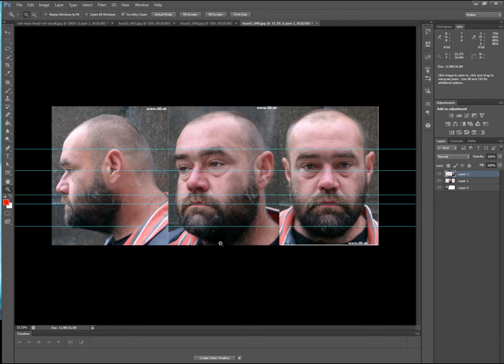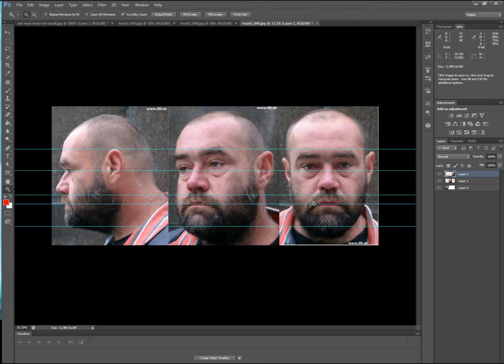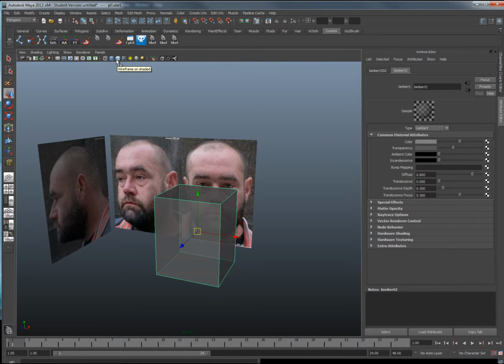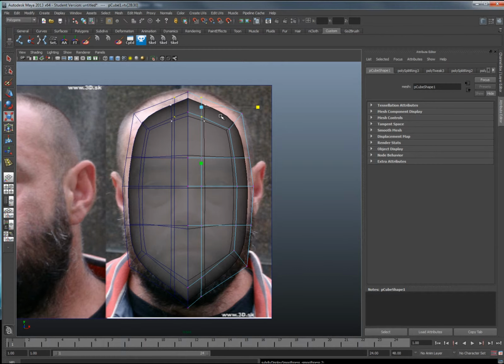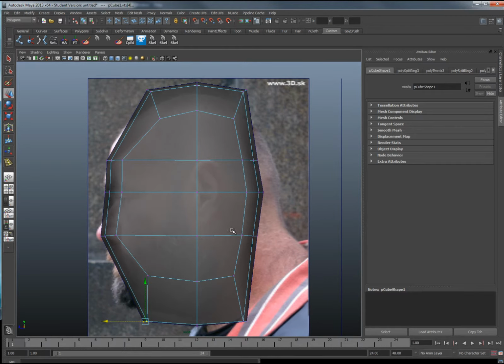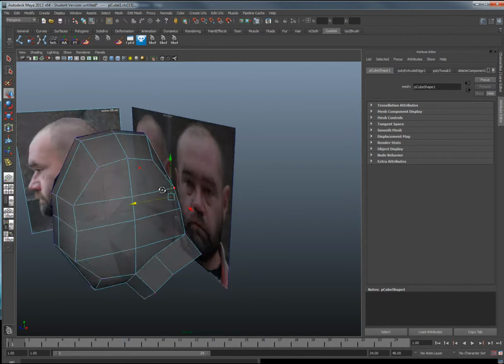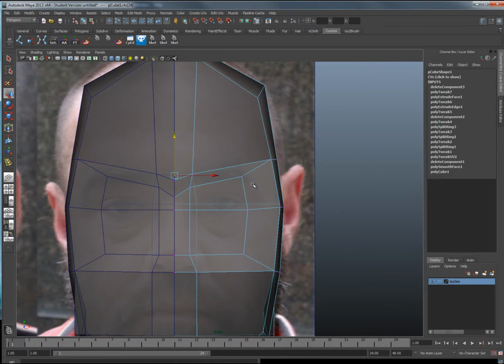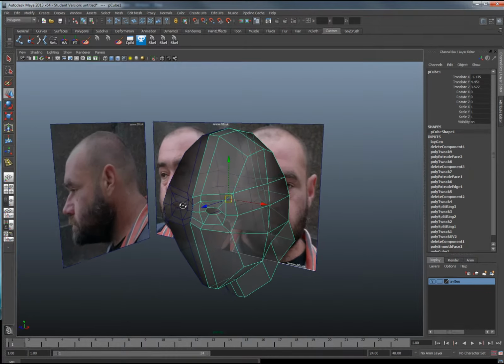01 M Eye Socket